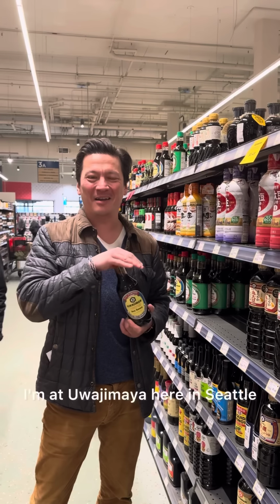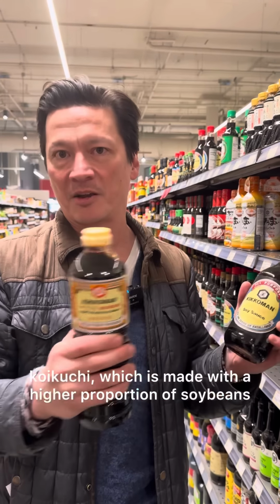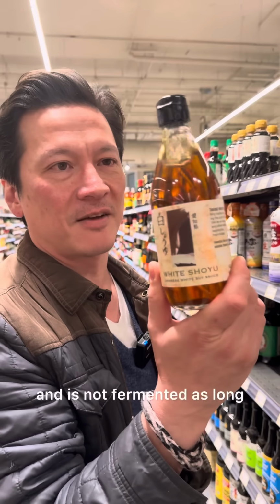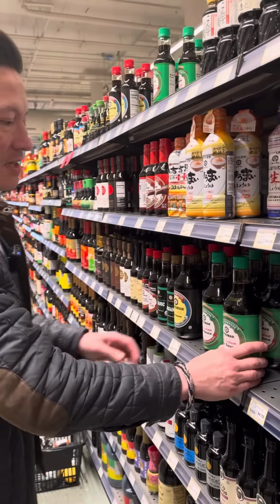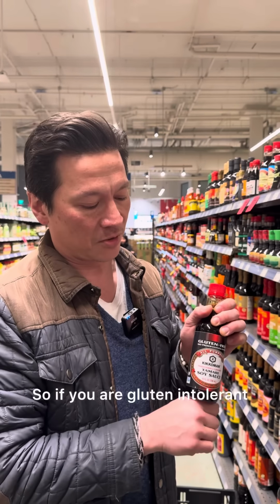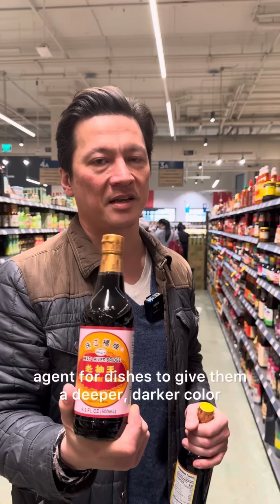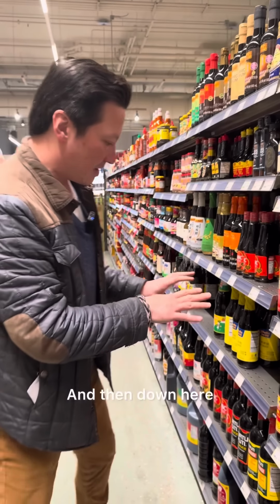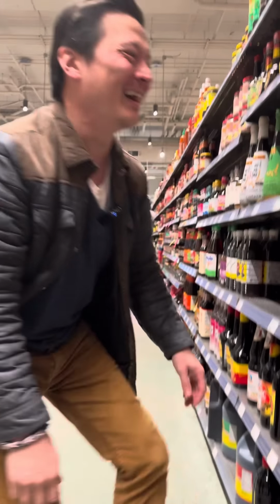How to choose the right soy sauce